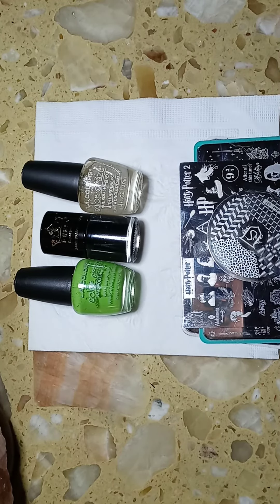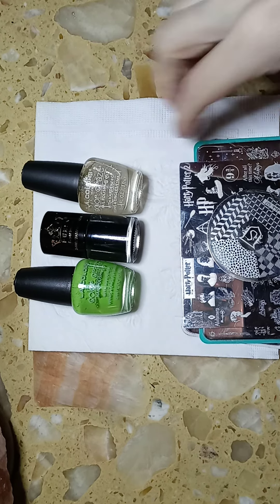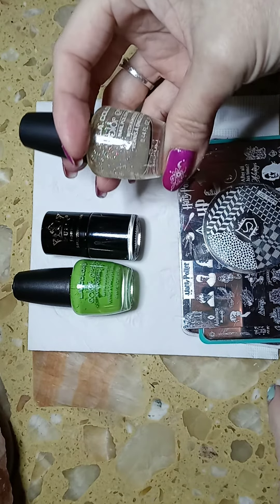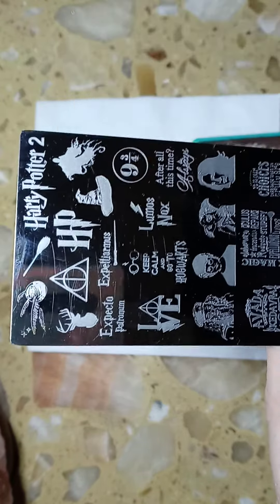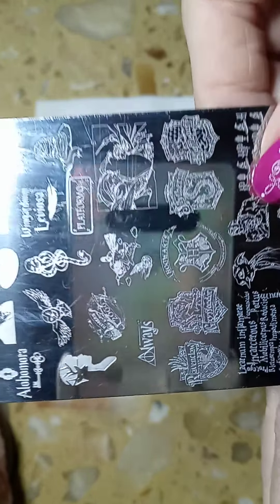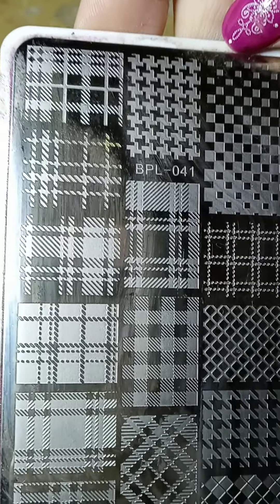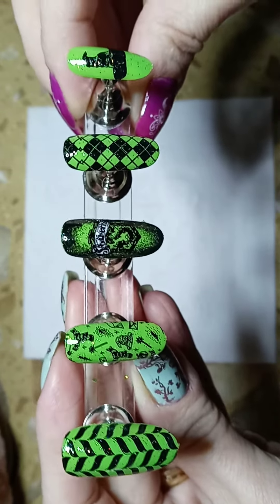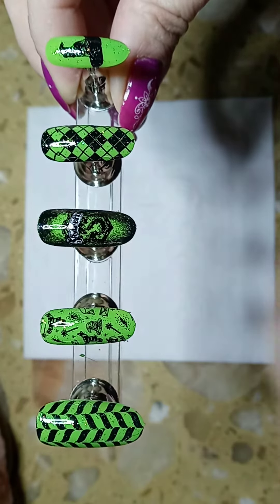Spectacular Nail Art-🐍 Slytherin House Nail Stamping Design Part 1 of 5